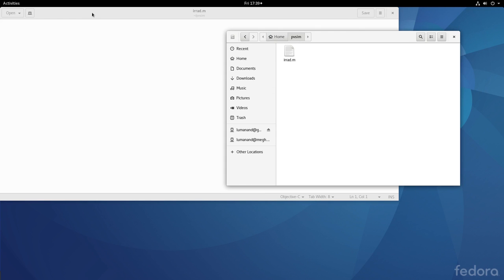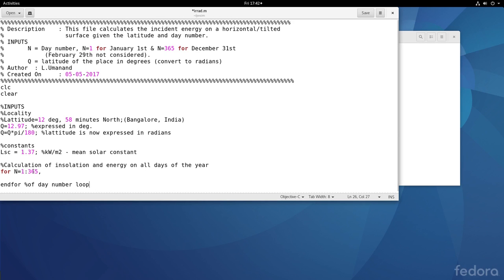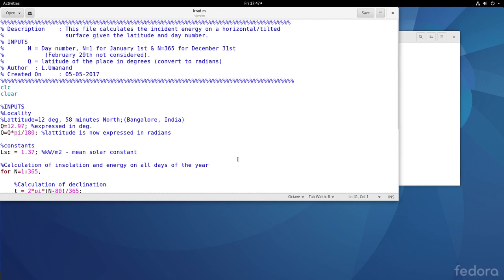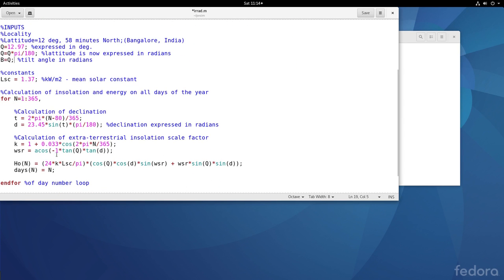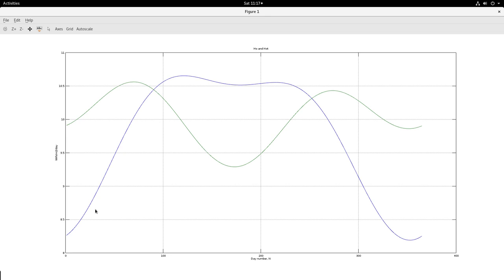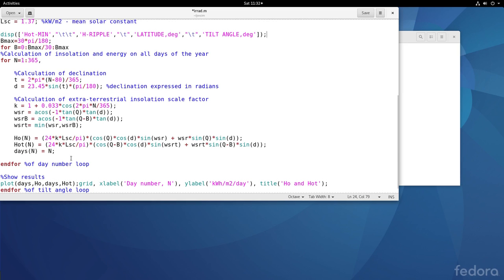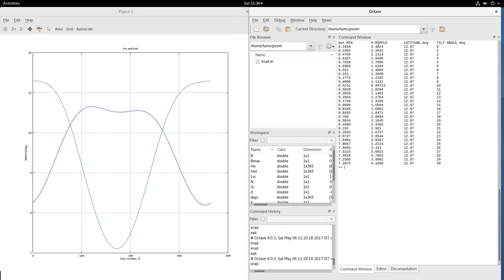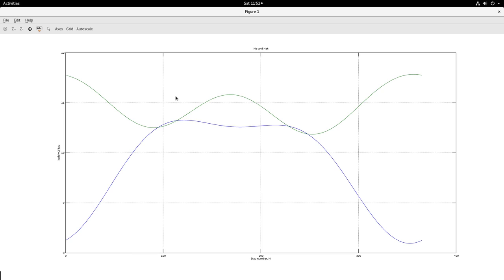Energy plots in octave